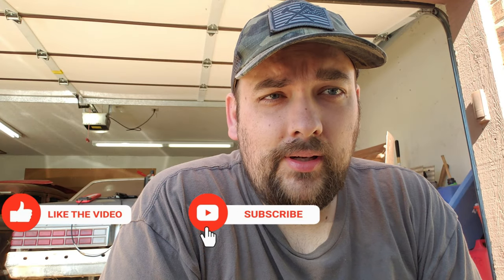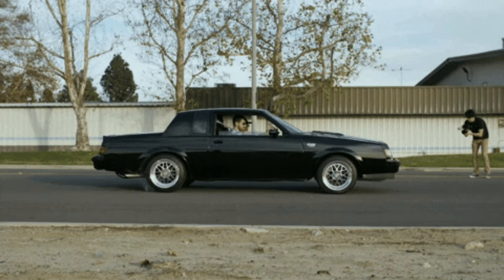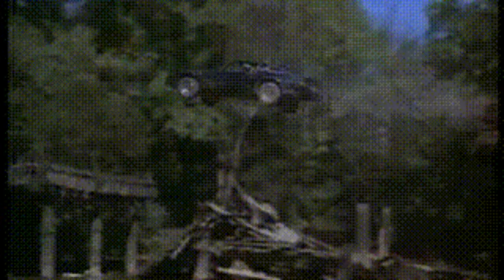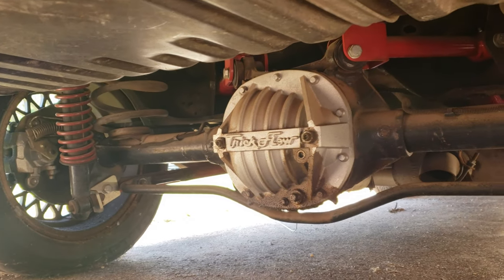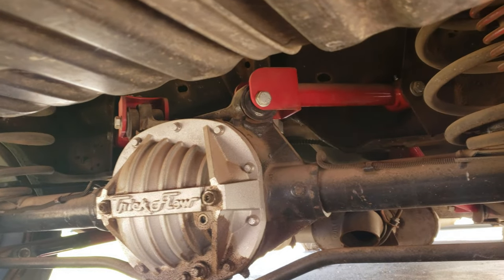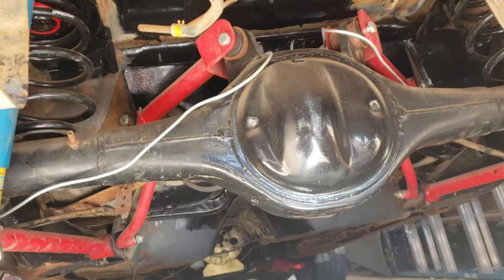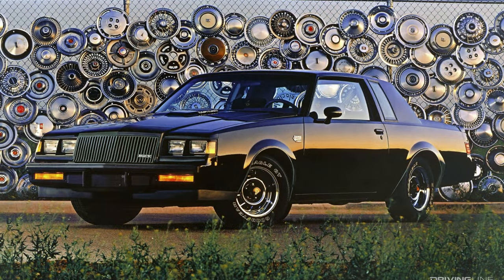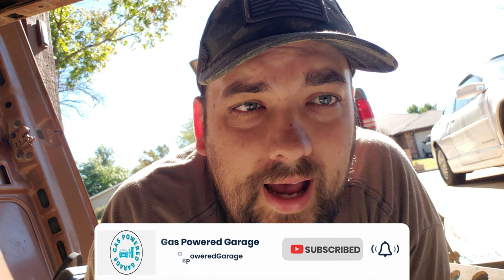G-Body Rear End Why You Should Upgrade?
In this video i give two options one why you should keep your stock rear end. then second one why you should upgrade to a performance style rear end for your Gbody your building.
Do you need more car content? If so follow below

Here's links
G-body companies i use & trust for parts
#1 dixie restoration depot
#2 gbody parts
#3 mikes montes
#4 quick performance racing ( rear end parts)

Parts to build your ford 9inch on a budget for your gbody
Ford 9inch housing only for gbody
Ford 9inch housing & axles for gbody
ford 9inch third member with posi (limited slip differential) locker
perfect third member for daily/street car